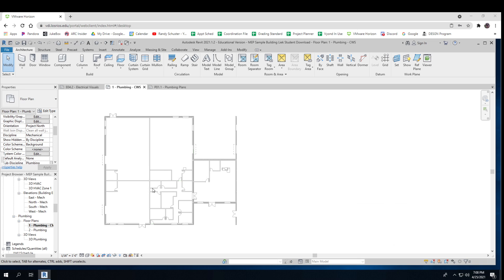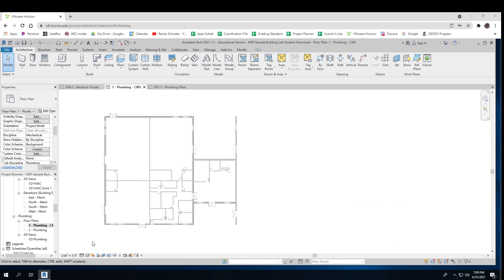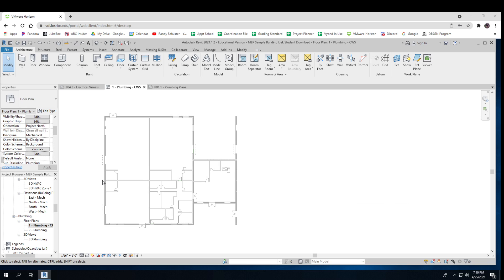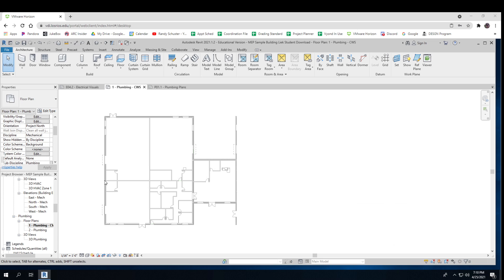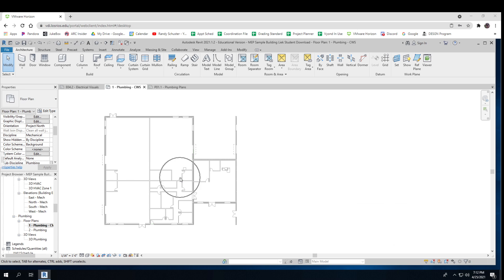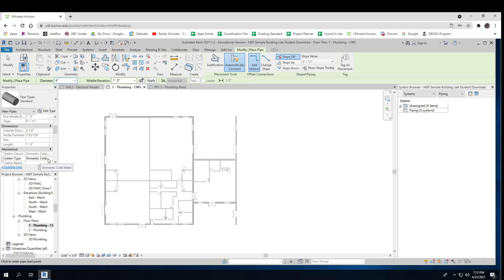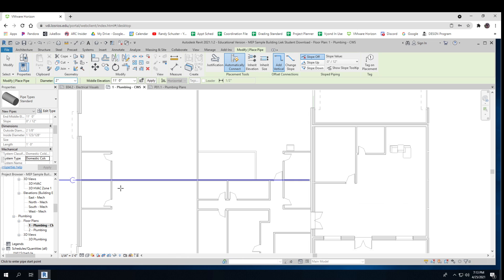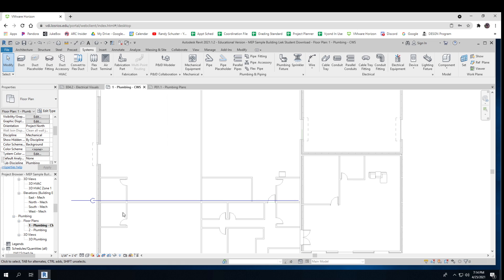330 tutorial Trunk Line CWS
330 tutorial   Trunk Line   CWS